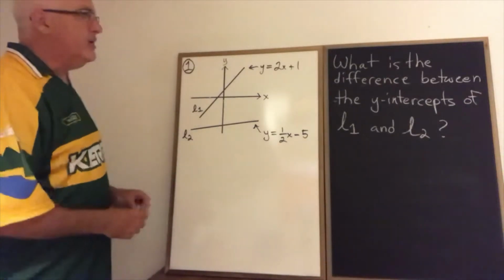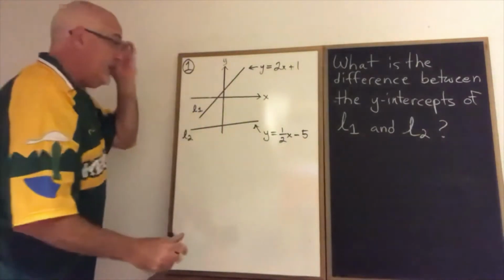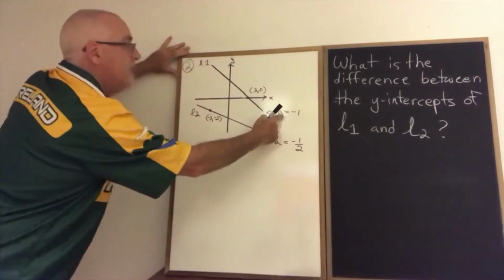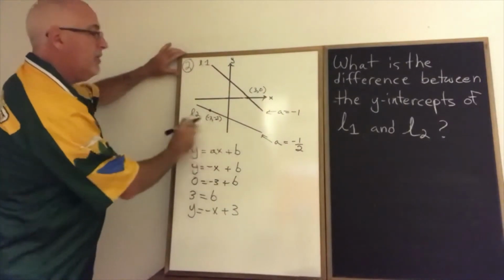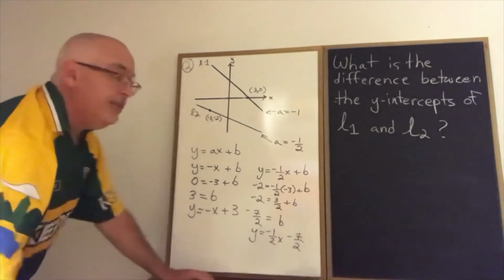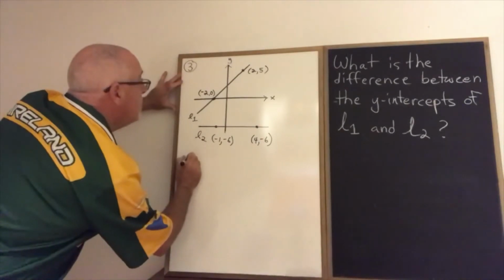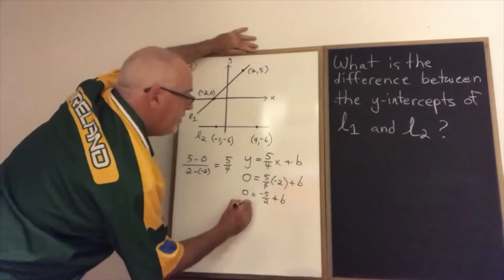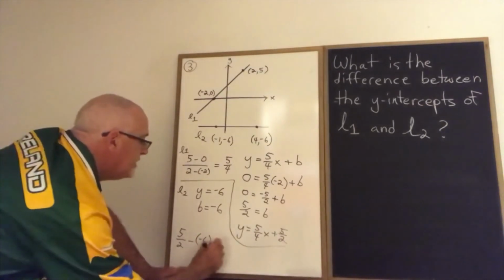Difference of Two y Intercepts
A video that helps students to do Question 11b from my Pretest DA. But also useful for anybody who is learning straight lines Math.